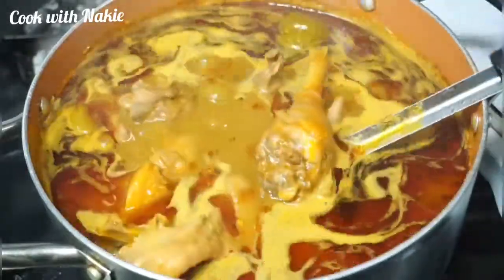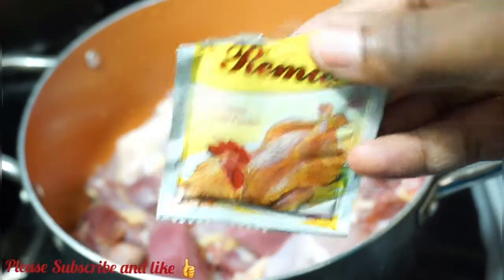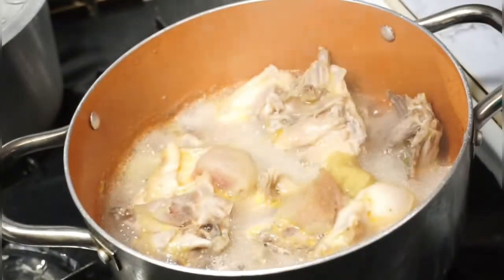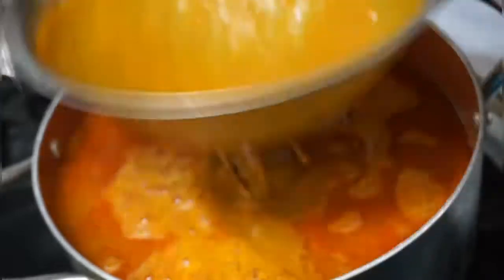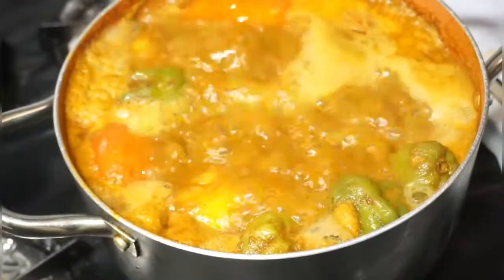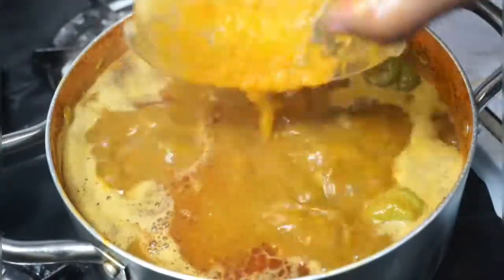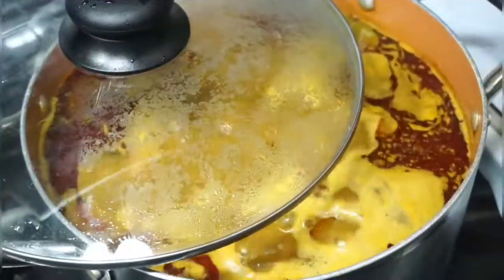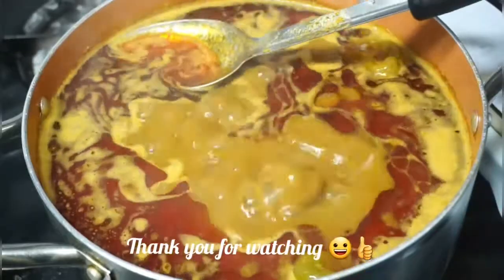LETS MAKE PALM NUT SOUP WITH CHICKEN (AKOKO NKWAN)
Lets make authentic Ghanaian Palm Nut Soup at home. This soups goes with everything including FuFu, Rice balls, Yam etc.